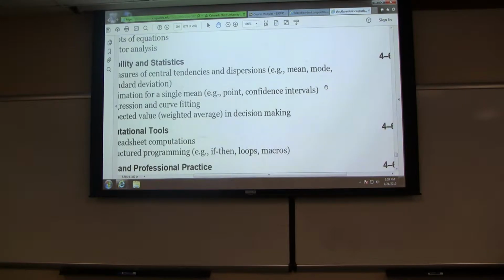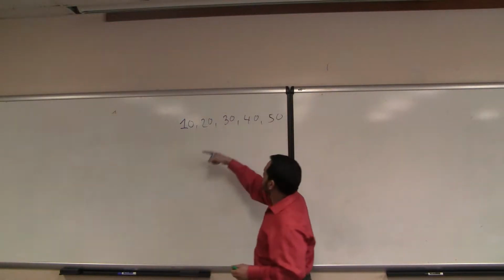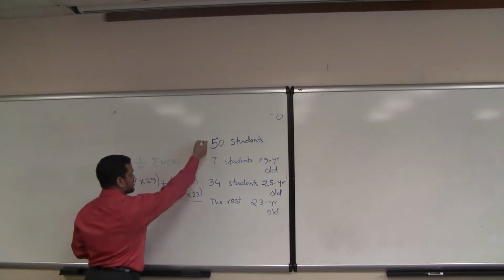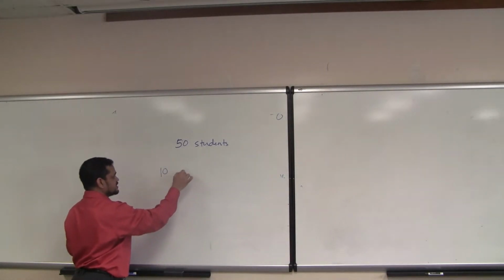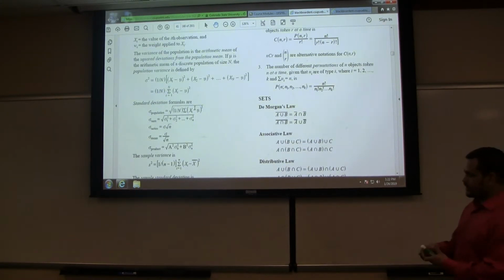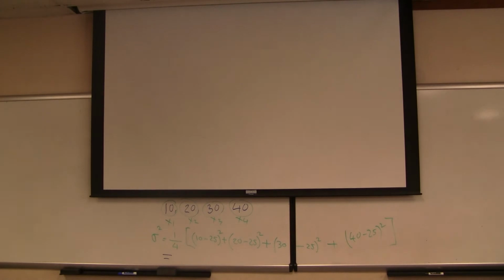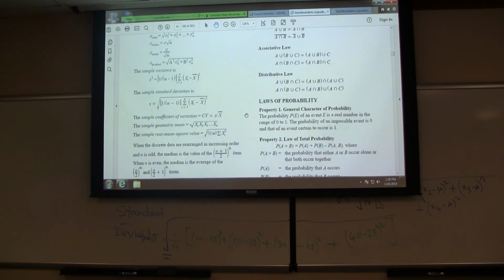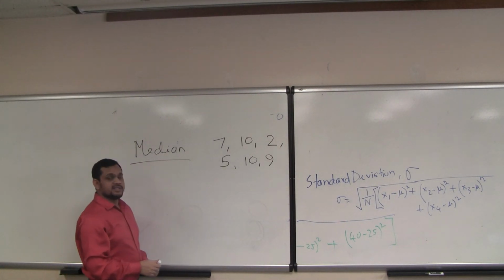How to Calculate the Mean and the Mode of a Data Set